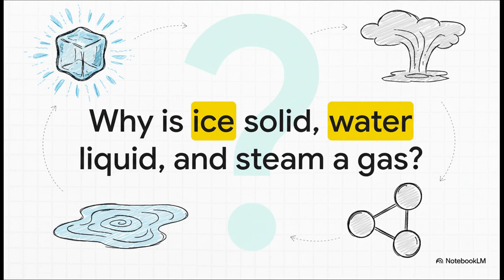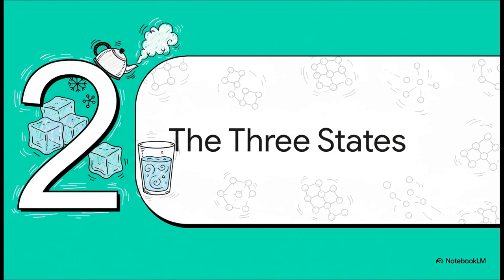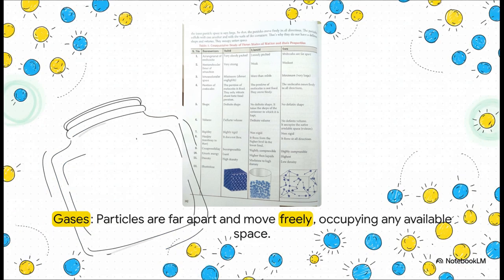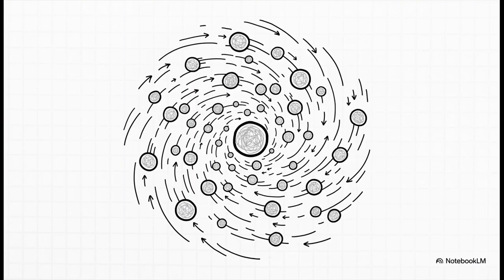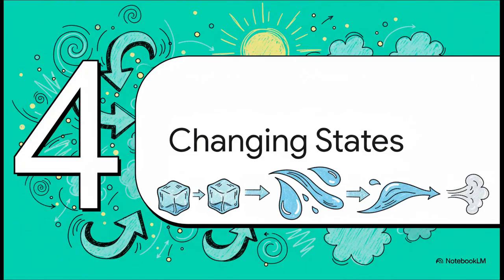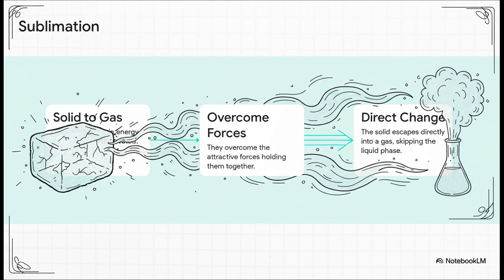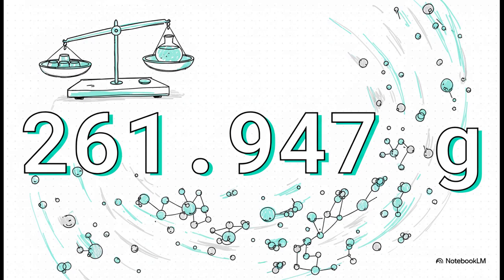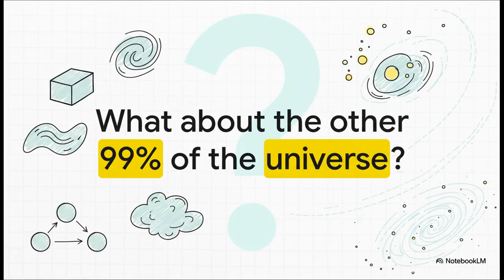Matter Stuff of the Universe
Chapter 1 Chemistry Grade 8